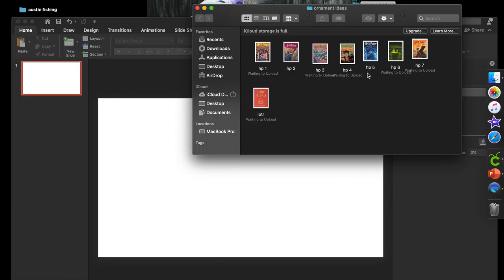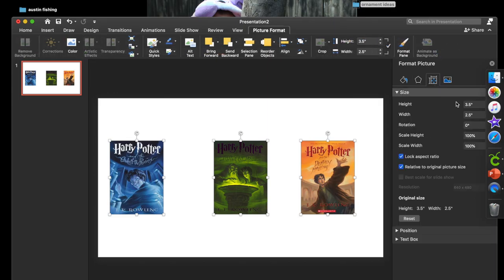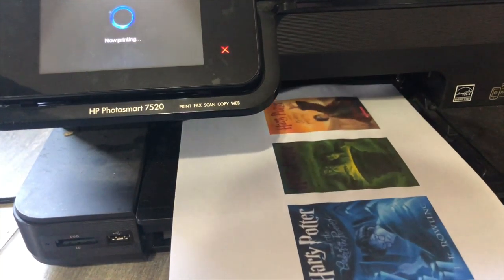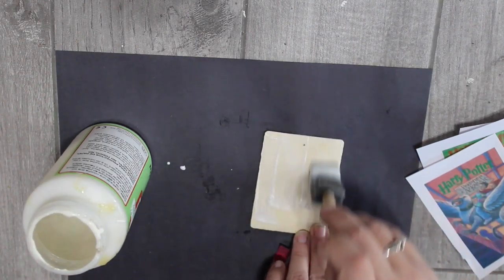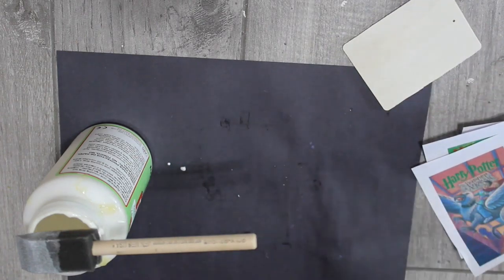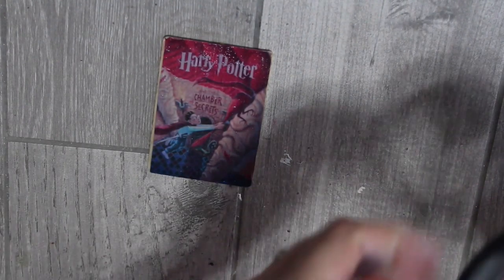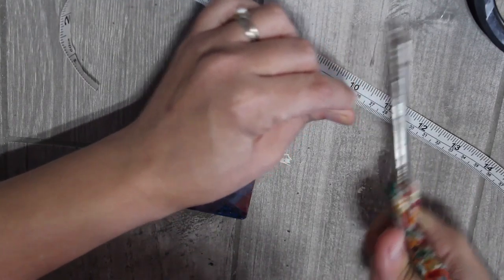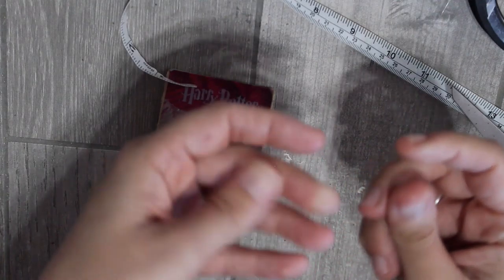Harry Potter & the Chamber of Secrets ornament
For day four  I made the second Harry Potter book cover ornament.

Supplies: rectangle wood cut out, mod podge, printer, printer paper, foam brush, needle, hot glue, & fishing line.